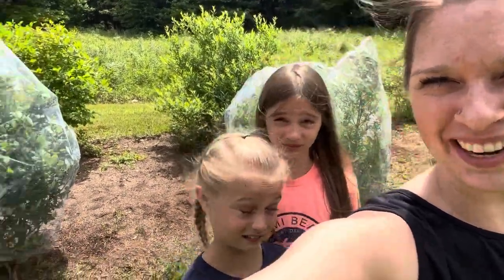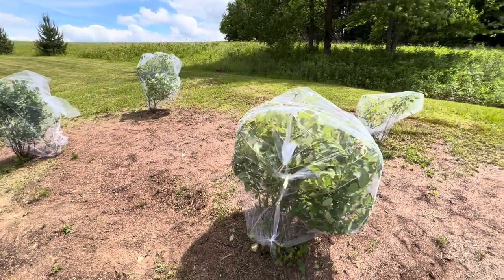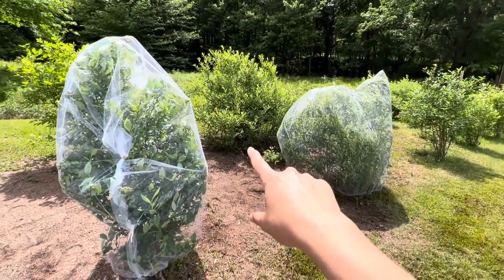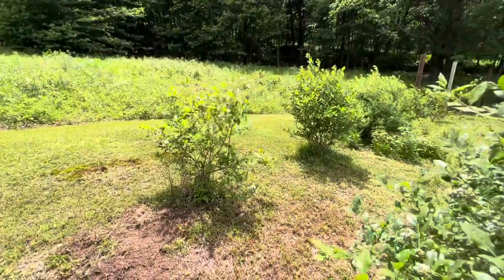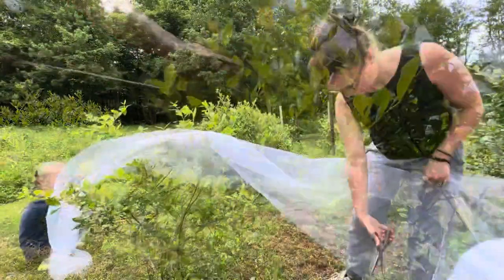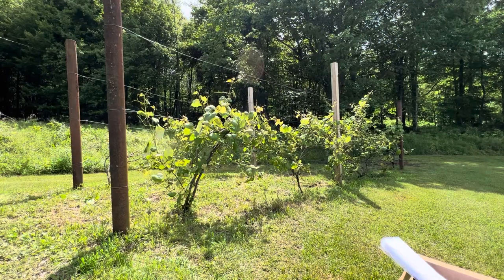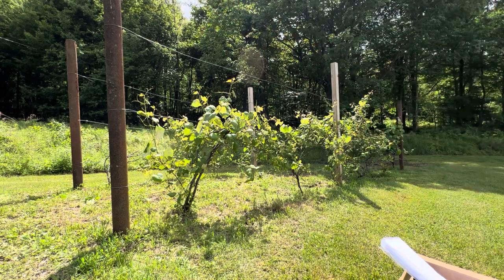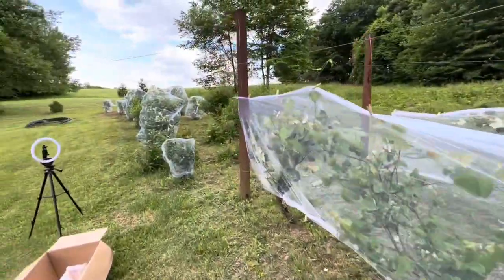HOW WE PROTECT OUR FRUIT | Learn how to keep bad bugs off your plants!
👀 Learn how we very simply and affordably protected our blueberry bushes and our grape vines. We only spent about $60 on this project. Japanese beetles will be invading here soon. We got this done in the nick of time!

🚨 **Food & Drug Administration (FDA) Disclosure** All of the statements in The Holistic Homesteader YouTube Channel have not been evaluated by the FDA and are NOT intended to diagnose, treat, prevent, or cure any disease. It is not intended to be a substitute for informed medical advice or care. You should not use this information to diagnose or treat any health problems or illnesses without consulting your family doctor. Always check with your physician and a naturopathic doctor before using a new product and/or about any health concerns.